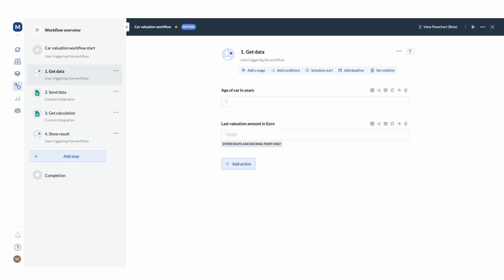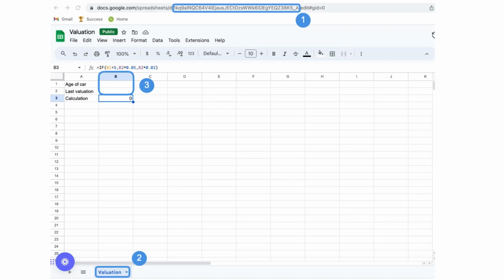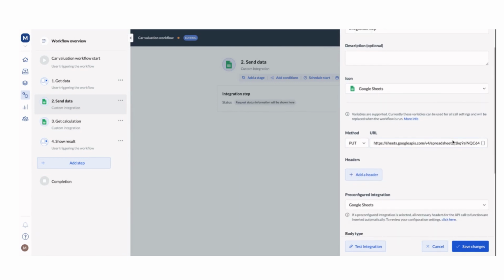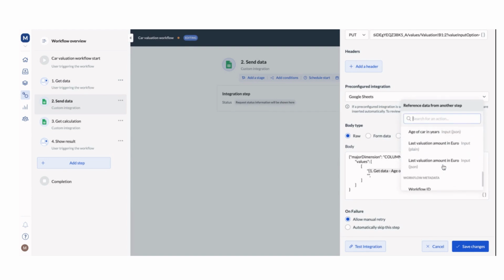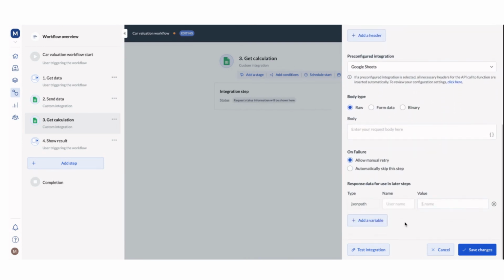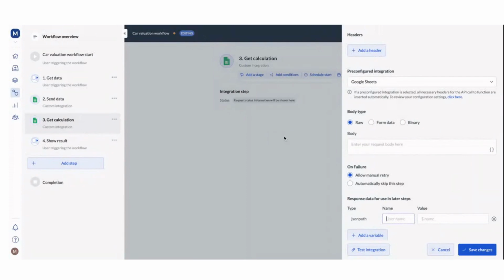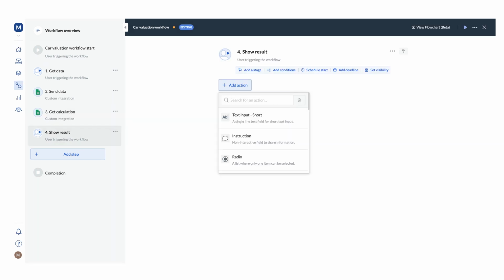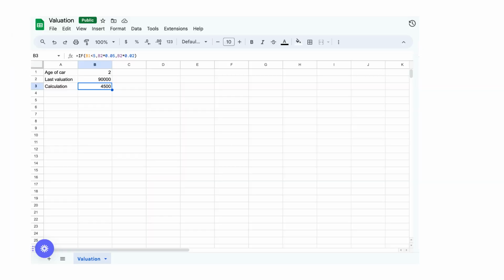Google Sheets and variables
This is a tutorial on Next Mater integration with Google Sheets.